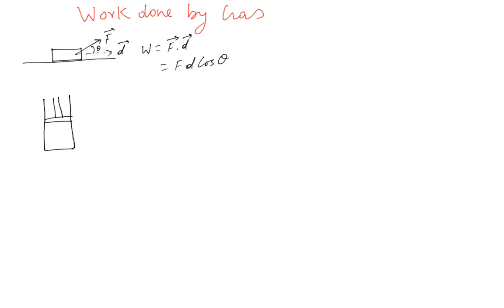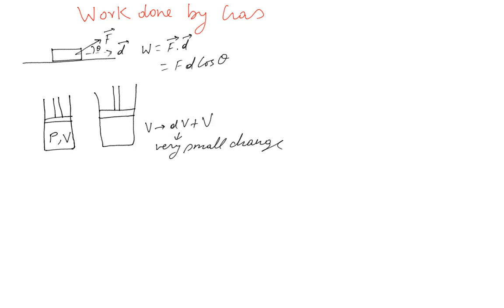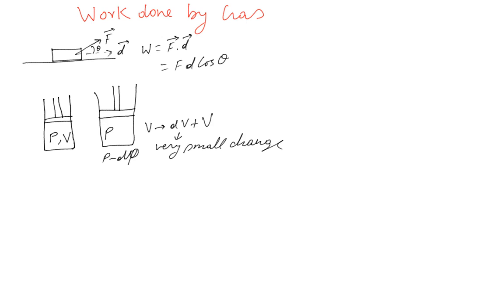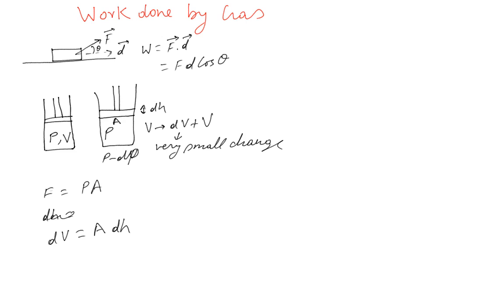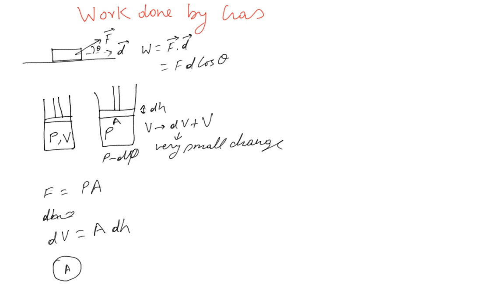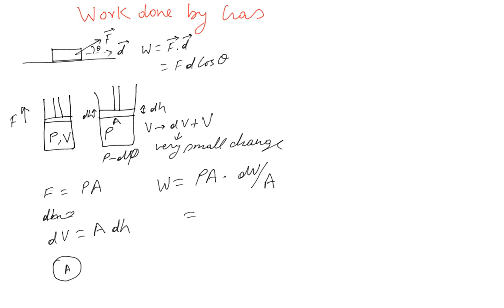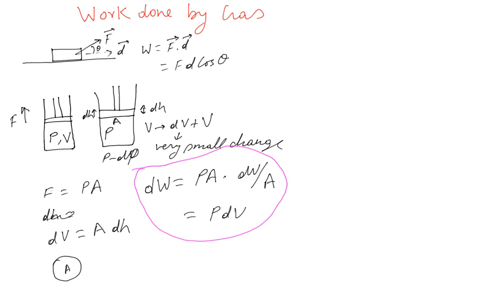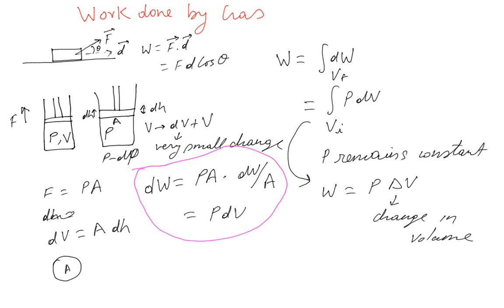Work done by a Gas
Lesson 106:Work done by a Gas